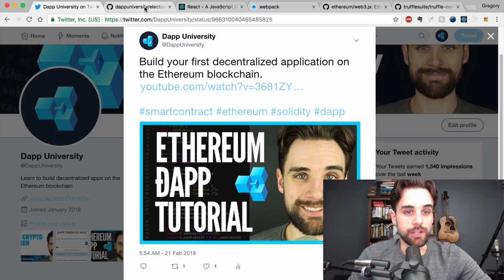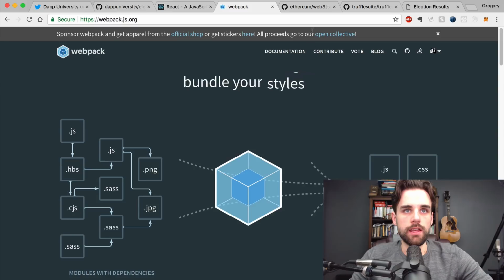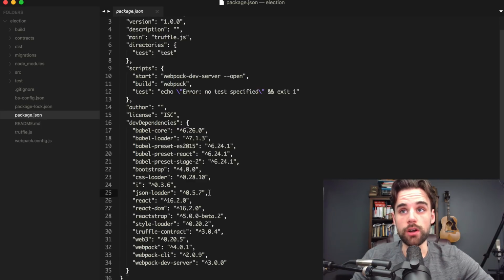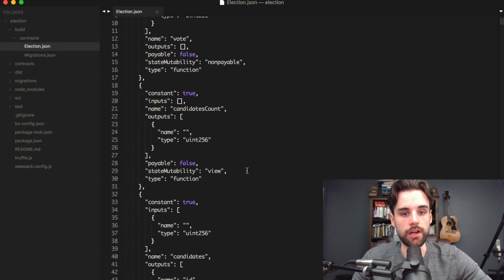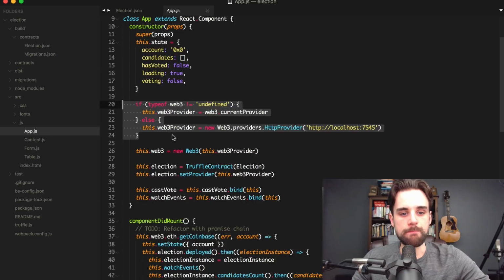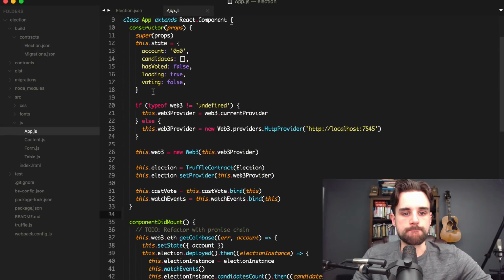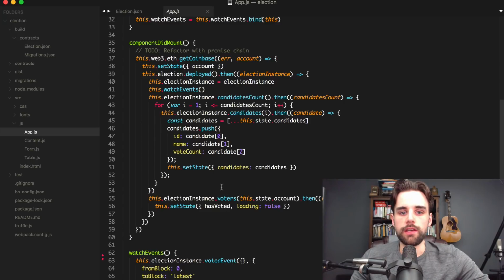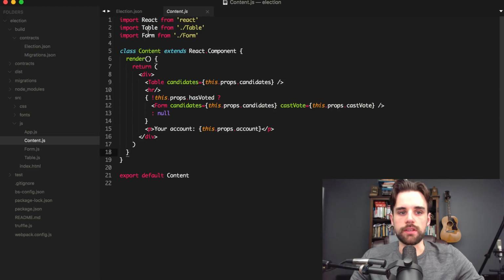Ethereum Dapp with React JS, Webpack, Web3 & Truffle